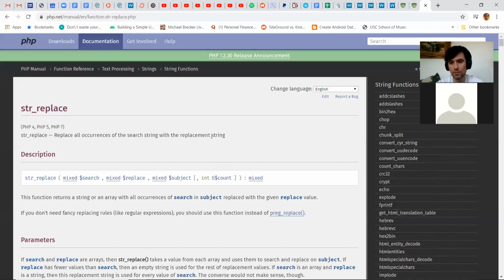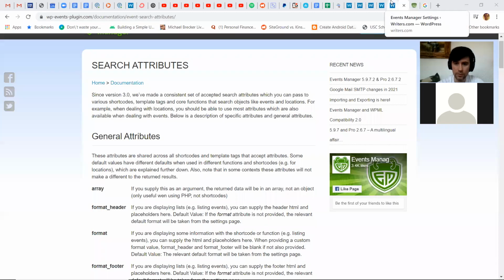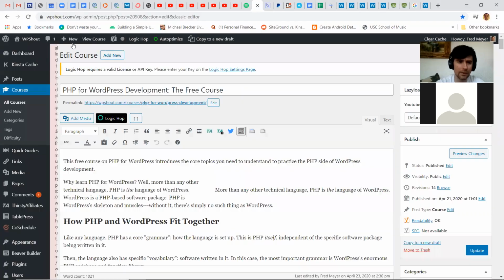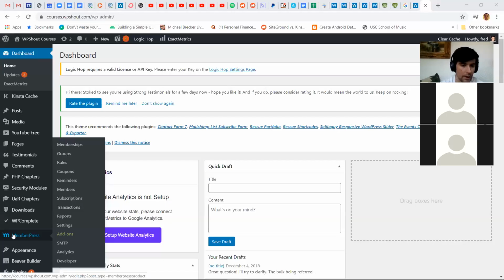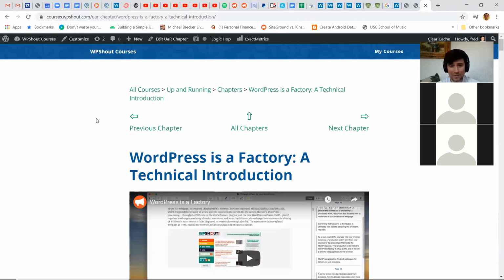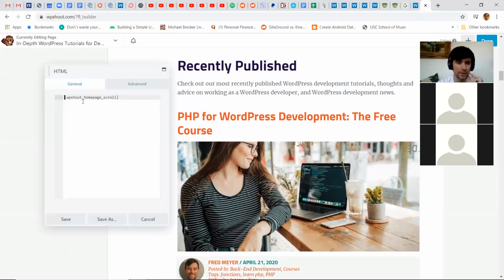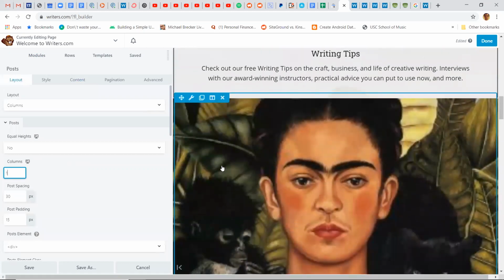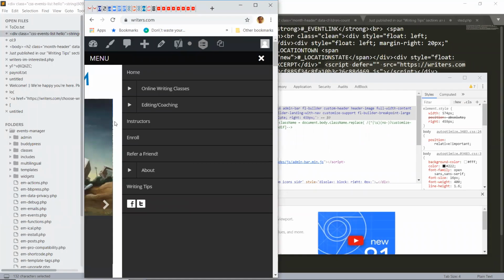WordPress Development Webinar for Up and Running Buyers (4 of 4)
The fourth of four live Q&A webinars we did for buyers of our WordPress development course Up and Running.